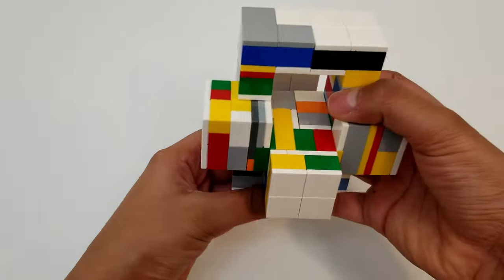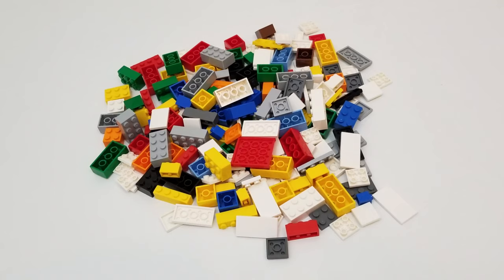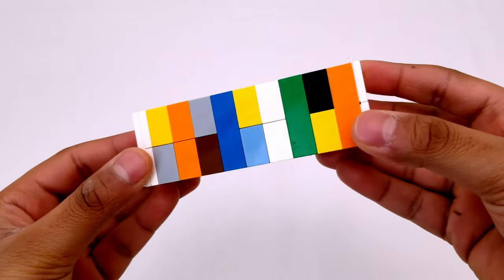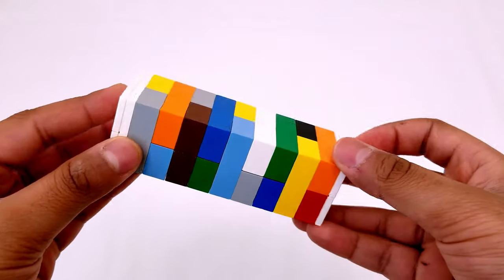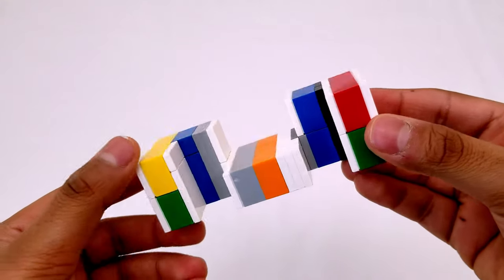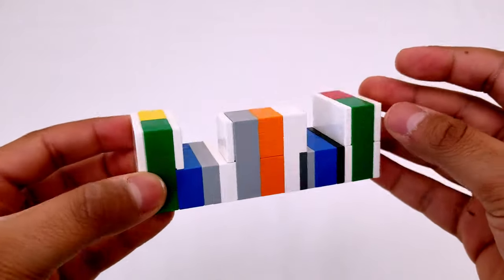How to Make LEGO Six Piece Burr Puzzle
I finally turned my wooden burr puzzle cube into a 6 Piece LEGO Burr Puzzle for you to enjoy. It's a pretty easy build so I didn't do a full tutorial but I think you'll be able to figure out as I show you the pieces.

This LEGO Puzzle Cube is quite a large build but it should be easy enough to find the LEGO you need.

This video is about building a six piece burr puzzle using lego bricks.

I have a separate video to teach you about how to solve a six piece wooden burr puzzle. please check the video for the burr puzzle solution.